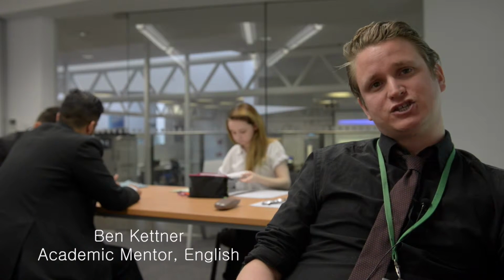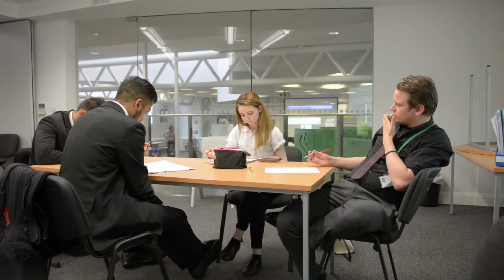Personalised Target Setting & Question Level Analysis